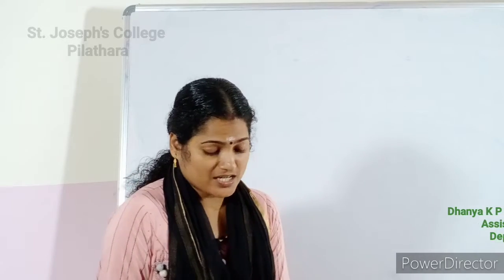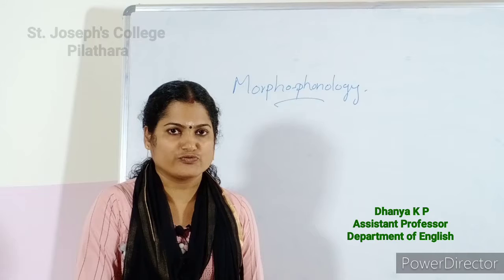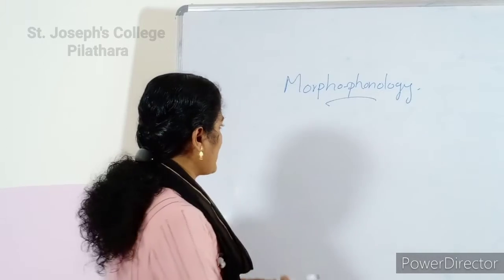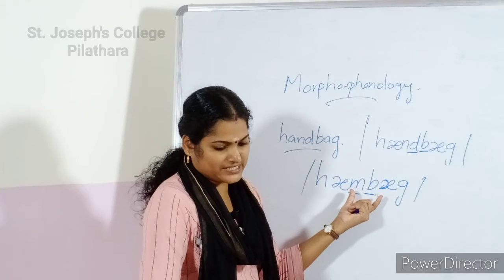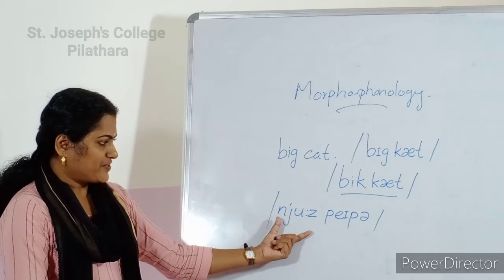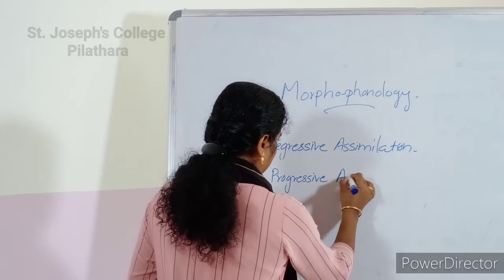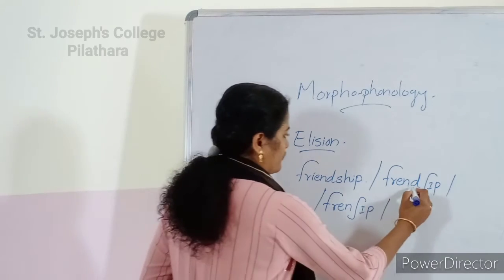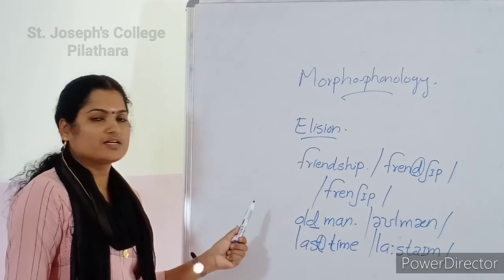MA Language and Literature, Third Semester, Linguistics, Topic- Morpho Phonemics,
MA Language and Literature,  Third Semester, Linguistics,  Topic- Morpho Phonemics, Lecture taken by- Dhanya K P, Assistant Professor, Department of English, St. Joseph's College, Pilathara.